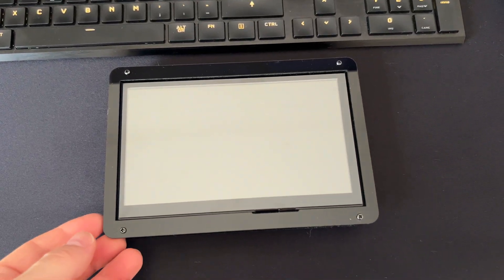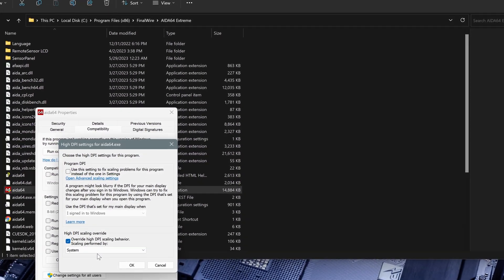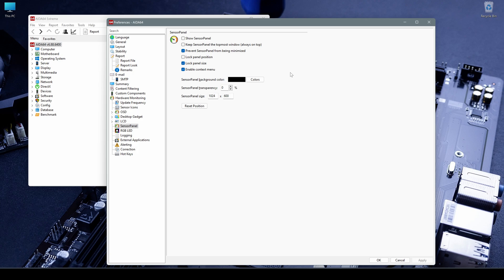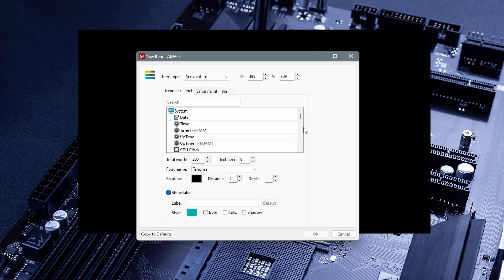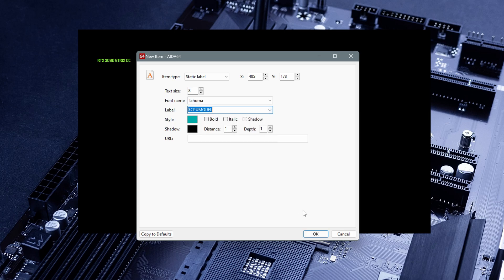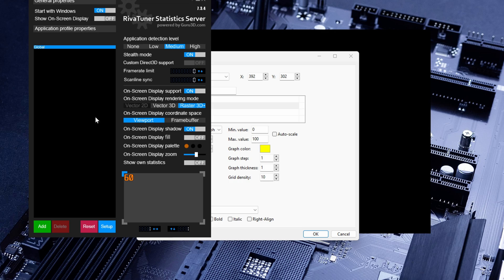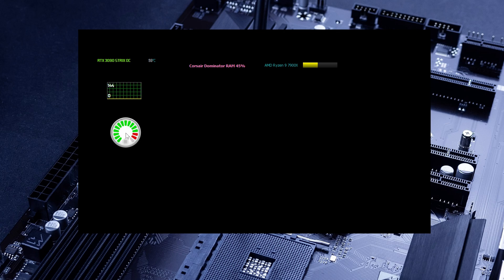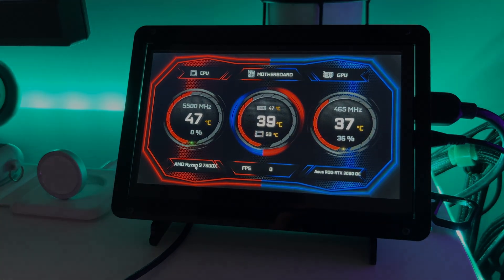Sensor Panel for your gaming PC with AIDA64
Hey there!
With a little effort, you can custom-make a fantastic sensor panel on your gaming PC and have all the info available in one place.
Some templates used are from the AIDA64 forum

⏲️ Chapters ⏲️

00:00 Intro
00:16 Tool and app needed
00:58 General settings monitor windows
02:43 Templates and when to find
03:18 Sensor Panel settings in AIDA64
11:00 Using templates
12:34 Subscribe

Links